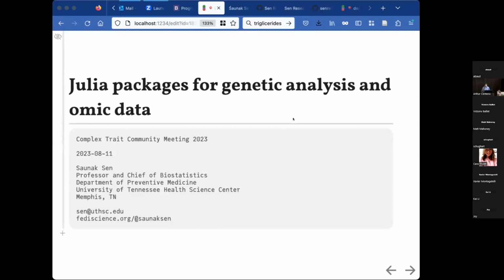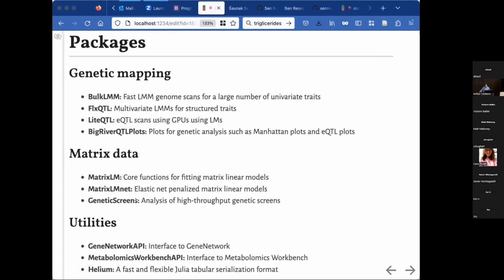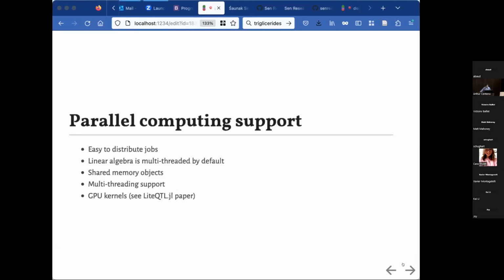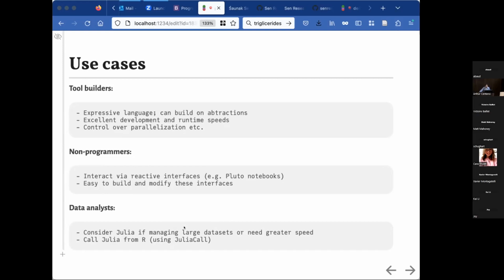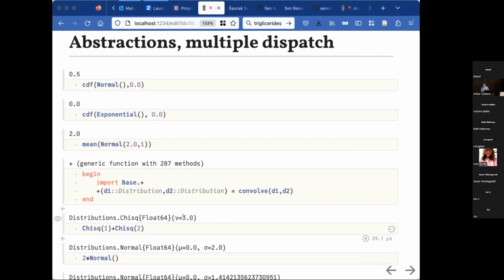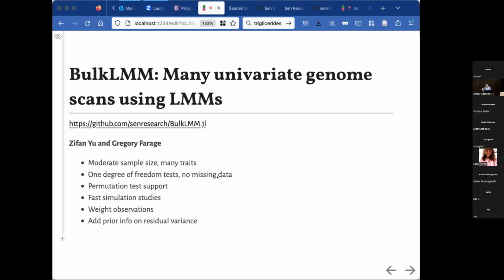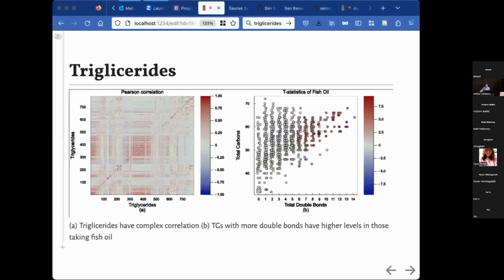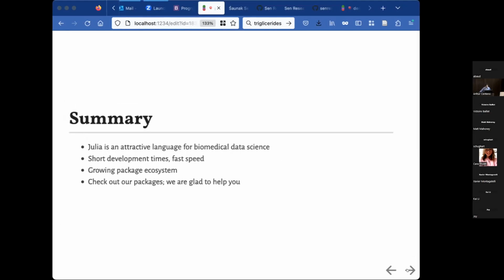Julia software for genetic analysis and omics data. Śaunak Sen